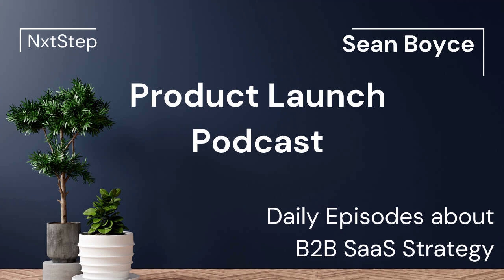Freemium Model vs Free Trial: Which is Better for Your B2B SaaS?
Summary
Sean discusses the pros and cons of the freemium model in B2B SaaS and why he prefers a free trial to a free tier. While the freemium model can help form a habit with users and has a low barrier to entry, it also comes with risks such as users not converting to paid plans and undermining the value of the product.

Key PointsFreemium model creates a tiered system with free access and paid upgradesFreemium model helps form a habit with users, but also comes with risksFree trials offer a limited period of use before requiring paymentUnderstanding activation points is crucial for setting up a successful freemium modelConverting users from free to paid plans is difficultFreemium models can inadvertently devalue the productA free tier can be a safer option than a freemium modelQuotes"Getting them to switch from how they used to solve it to how they solve it with our product is harder than probably most of us think.""And the freemium can really help you do that with a very low barrier to entry for your users and customers.""It is insanely difficult to convert someone who is expecting a product to be free then to become a paid user of something.""That's why it's really difficult to start out with a free product and then at a later date try to monetize it.""Takeaway here is to better understand what a freemium model is and compare and contrast those differences with instead of free tier for gaining access to your B2B SaaS.""And also, in my personal opinion, why I don't love the freemium model, it's got limited application and I think too much risk and why I strongly prefer you to consider just offering a free tier instead."
Free ResourcesHow to Build a Profitable AI-Powered B2B SaaS Business for Less Than $750

Generated by Podcast Show Notes at podcastshownotes.ai

The Product Launch Podcast
Episode 182